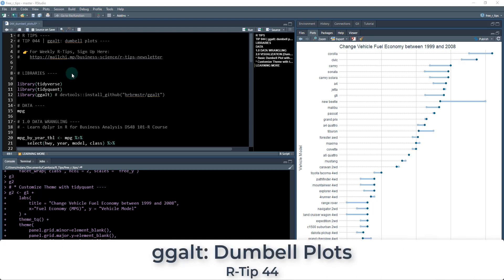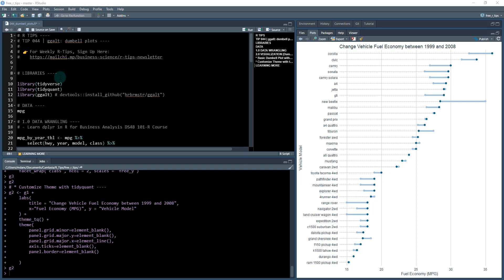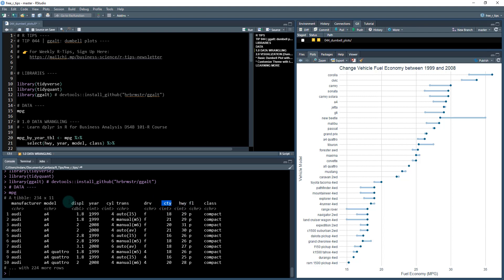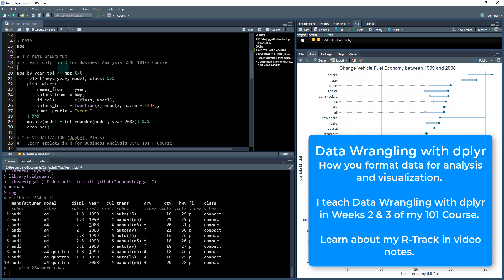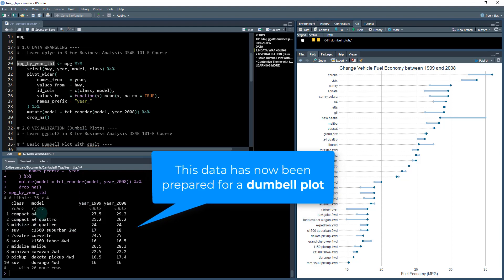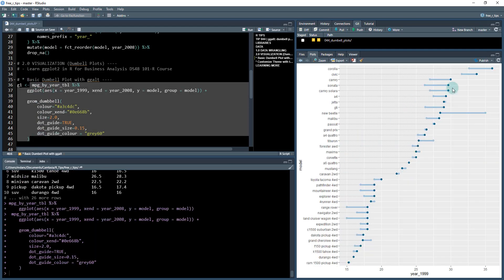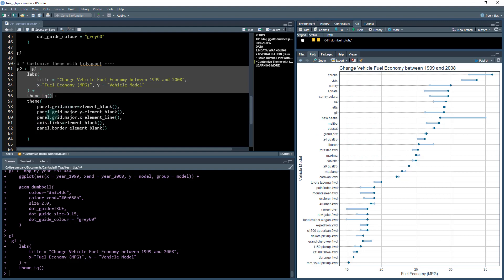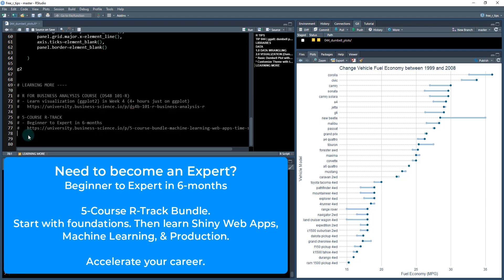ggalt: Dumbbell Plot to Show Change Between Two Points with ggplot2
The ggalt package is a super-valuable ggplot2 extension that adds extra geometries. In this tutorial, we use the geom_dumbbell function for making Dumbbell Plots to visualize change within our data using ggplot.

00:00 Introduction to ggalt & dumbbell plots.
00:50 Setup Github Project
01:21 Libraries: ggalt, tidyquant, tidyverse
01:32 Dataset: mpg
02:16 Data Wrangling: Pivoting Data | dplyr
03:24 Data Visualization: ggplot2
03:00 Base Plot
03:45 Basic Dumbbell Plot: geom_dumbbell()
04:45 Customizing the ggplot theme (Professional Plot)
05:20 Learn More! R-Track Program